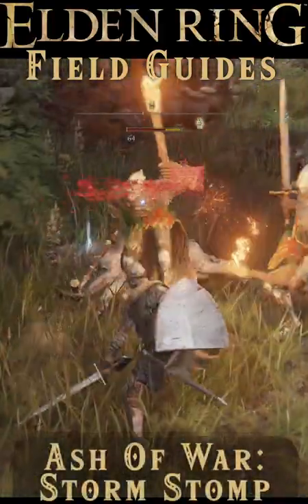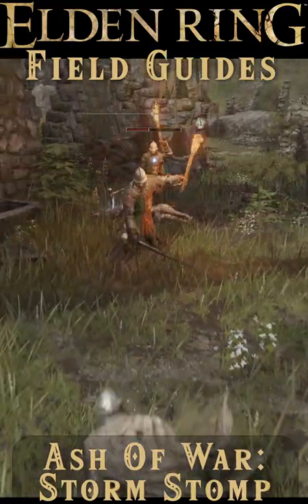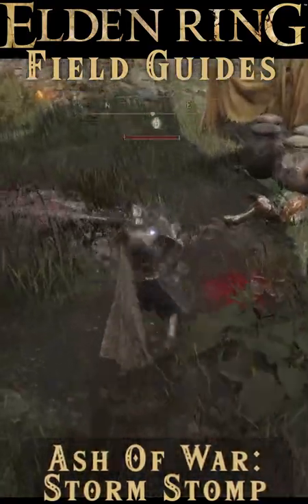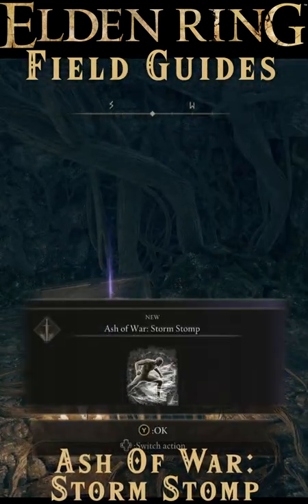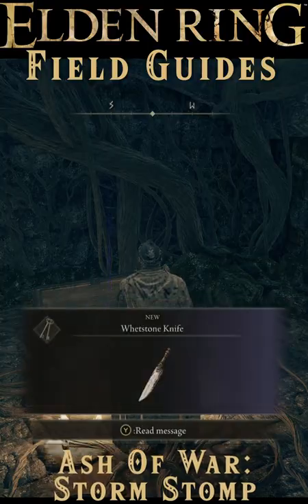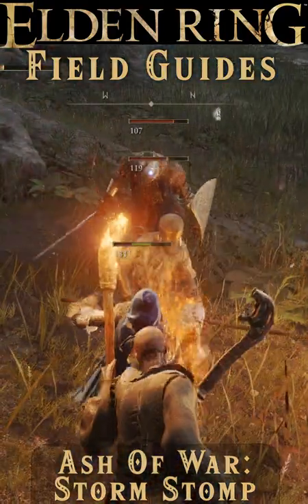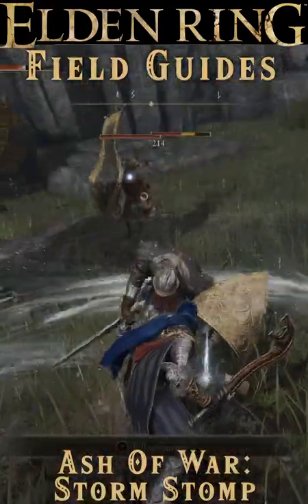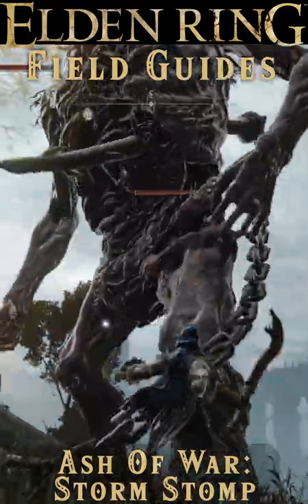Ash of War: Storm Stomp - Field Guide, tips, and Where to Find - Elden Ring Field Guides